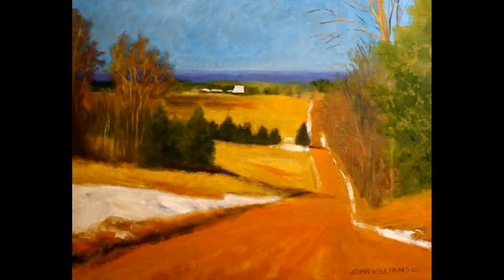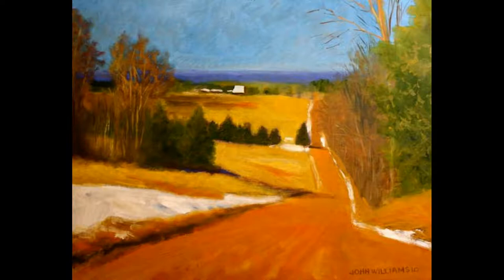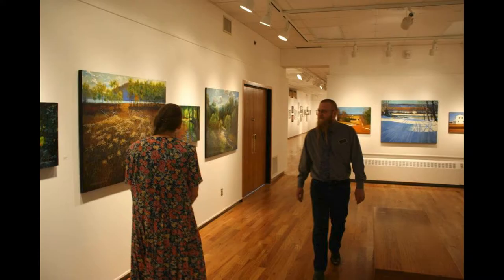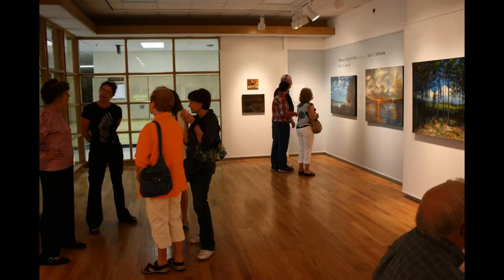The Orange Road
From the look of my work you might be saying to yourself this guy is a lot like the old comedians Bob Hope and Bing Crosby, he only does road pictures. Roads have played a major part in my life. I have spent a lot of time travelling them in my youth. hitch hiking. I even hitch hiked from Kansas City to Anchorage Alaska once. Well enogh of that.